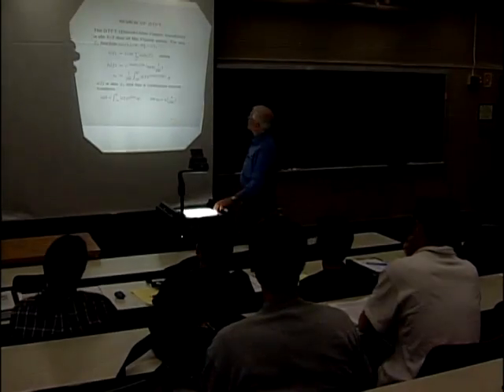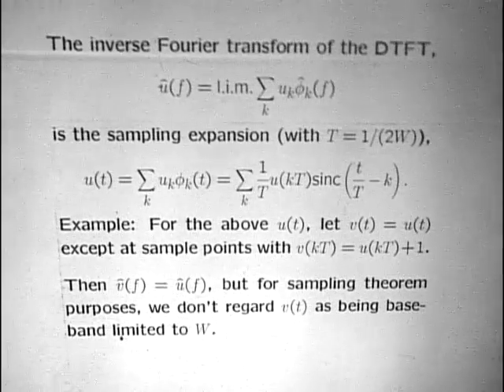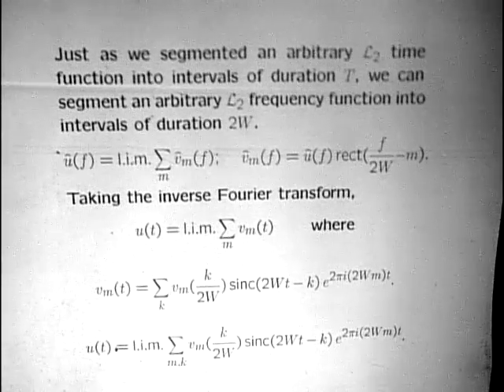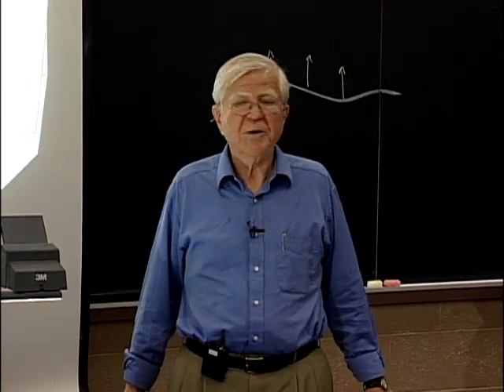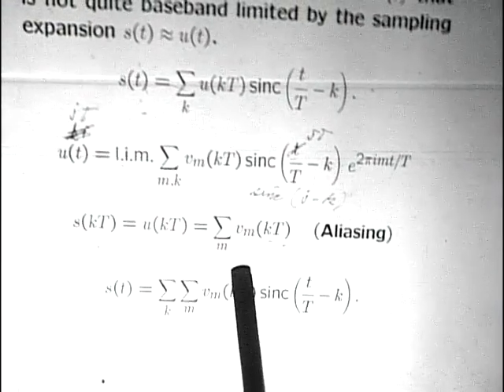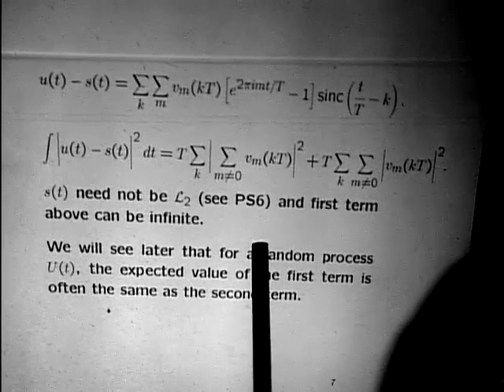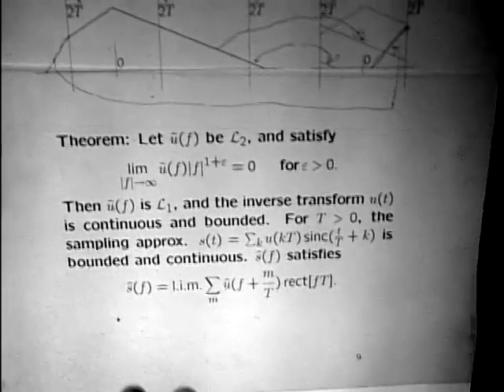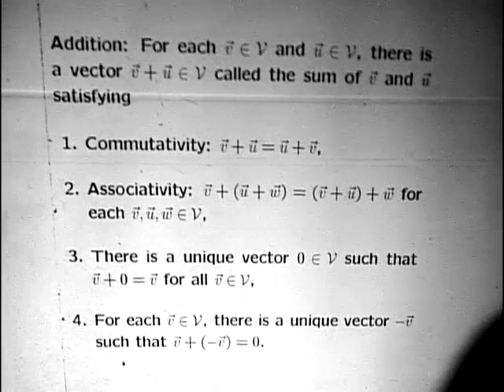Lec 10 | MIT 6.450 Principles of Digital Communications I, Fall 2006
Lecture 10: Degrees of freedom, orthonormal expansions, and aliasing